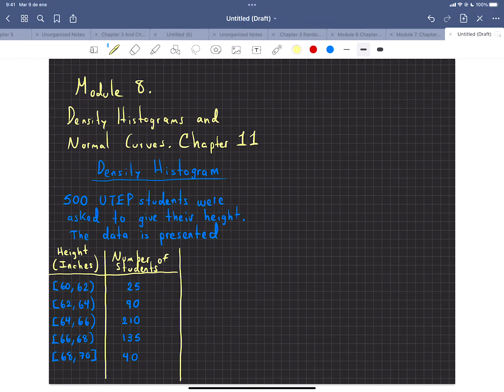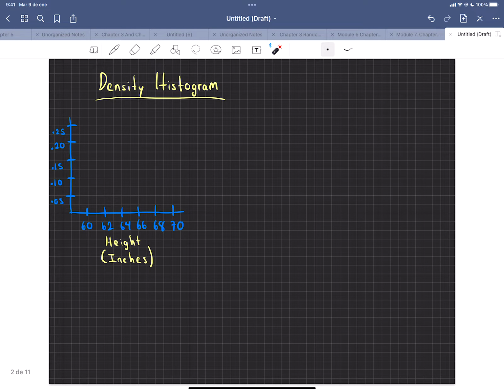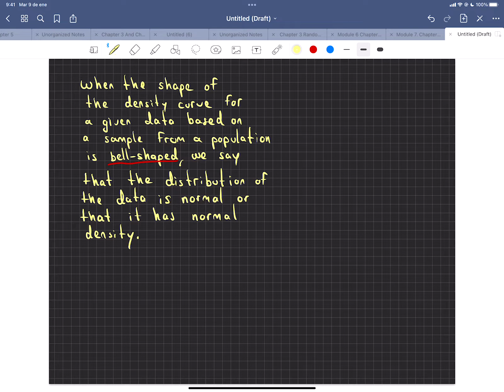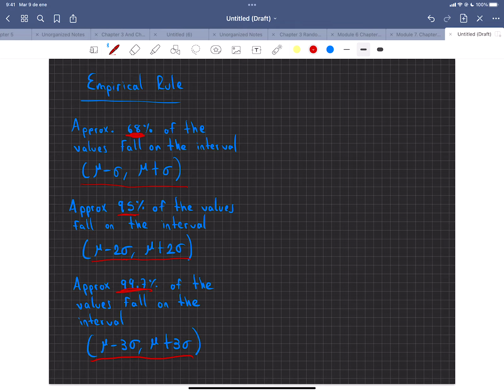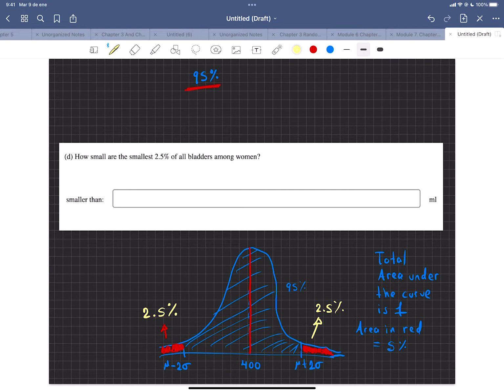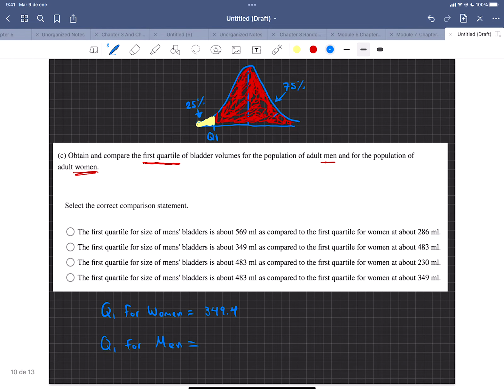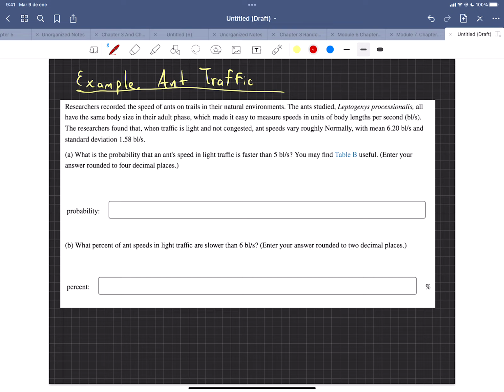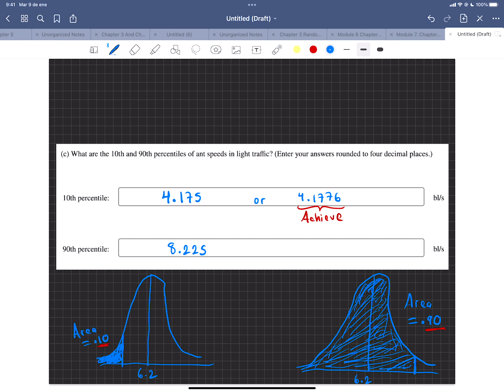Module 8-Chapter 11 Video Notes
00:00 Density Histogram
15:20 Example. Computing the Relative Frequency from the Density Histogram
21:20 Normal Density or Normal Distribution
28:40 Properties of a Normal Distribution
32:00 Empirical Rule or Rule 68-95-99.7
34:30 Example. Bladder Volume
47:40 Example. Bladder Continues
58:10 Example. Growth Chart
1:07:50 Example. Ant Traffic